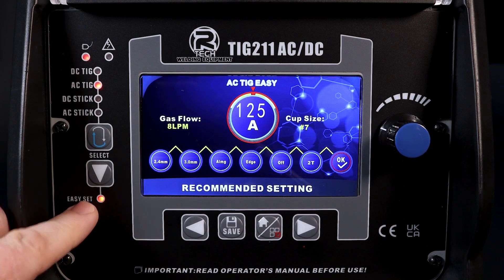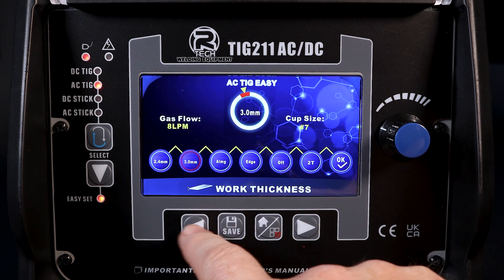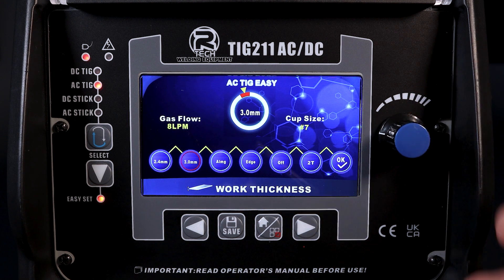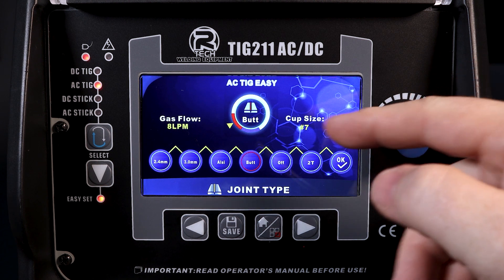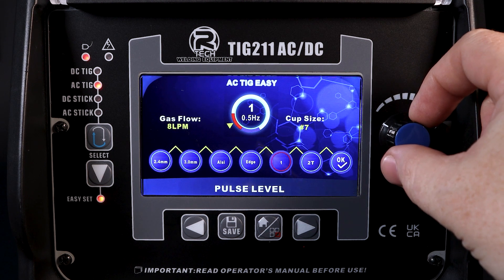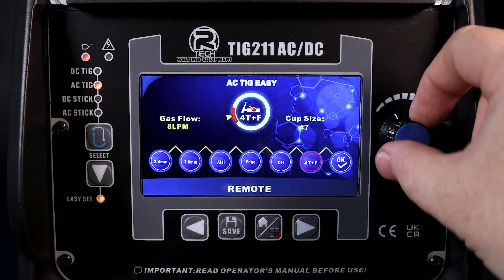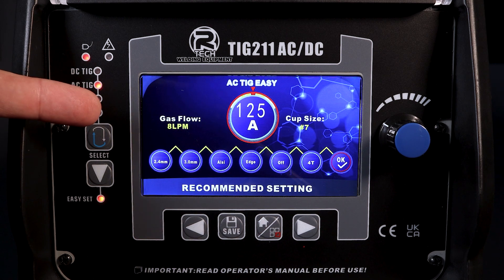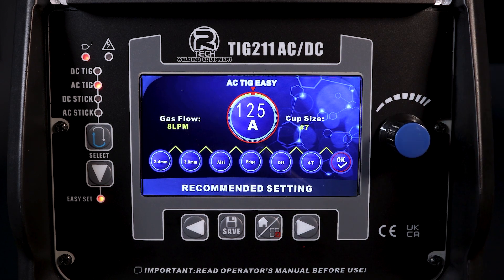R-Tech Advanced AC/DC TIG - How To Use AC Easy Setup.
In this video, we will go through how to use AC Easy setup on the new R-Tech AC/DC TIG Welding machines.

If you need further help with setting up the machine or have any other questions regarding TIG welding, please give us a call on

To see our range of TIG Welding Machines, Click The

💙 5 YEAR Collect and Return Warranty
🚛 Fast, Next Working Day Delivery**
⭐️ Unbeatable Customer Service